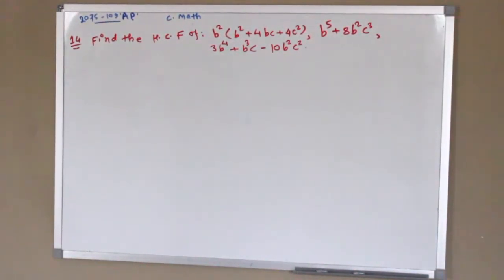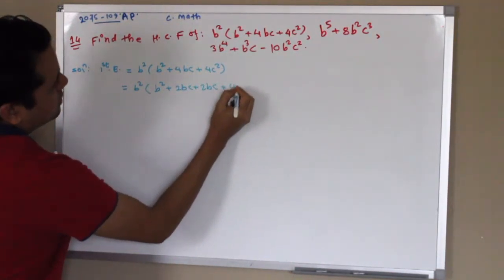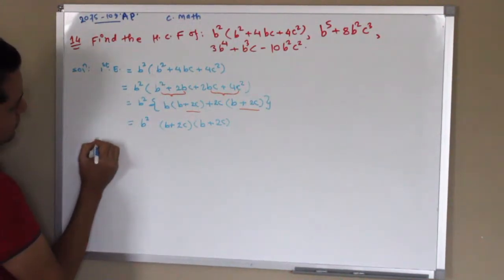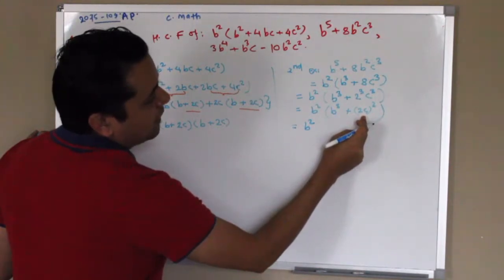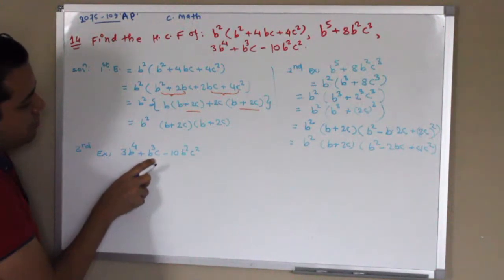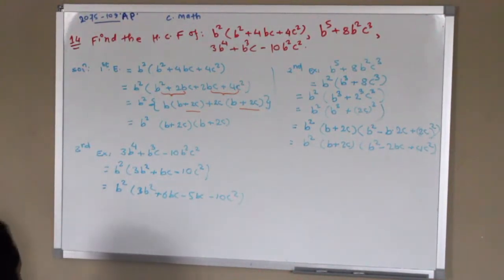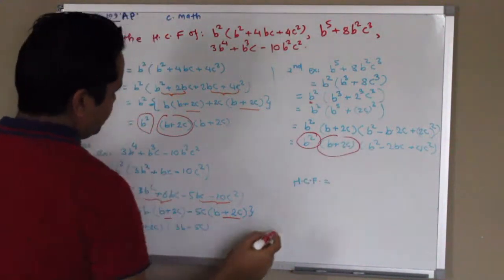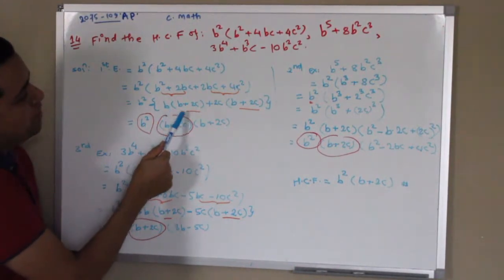Copy of E75 AP 14 Eng edited